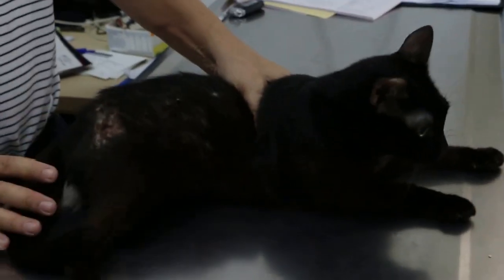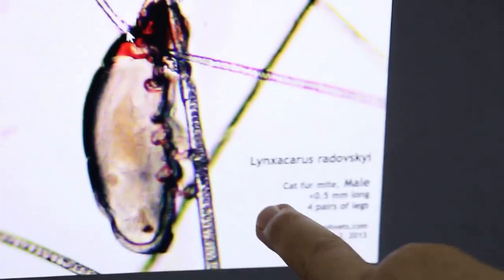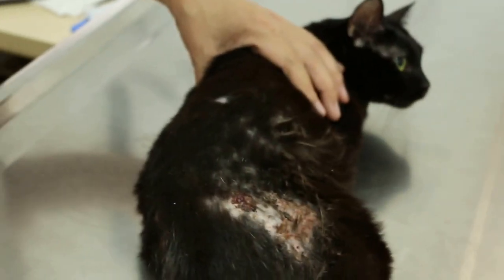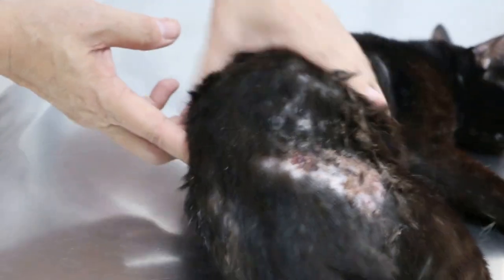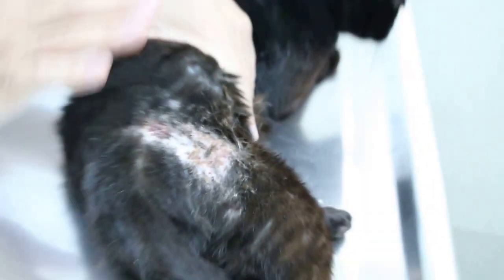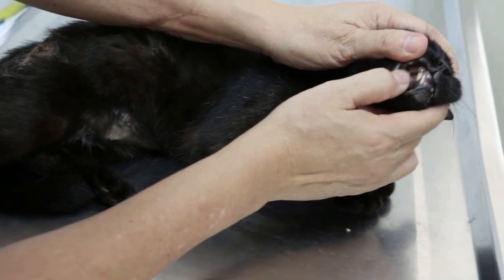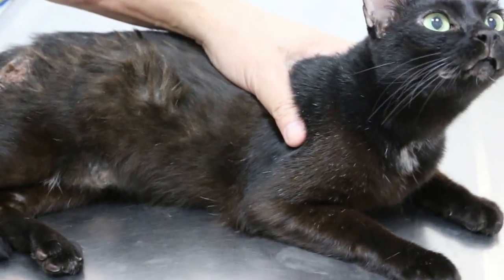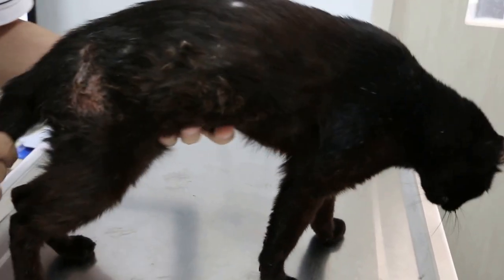A Singapore cat has fur mites and skin diseases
Apr 24, 2015. A cat with backside hair loss and abundant fur mites (seen under the microscope).